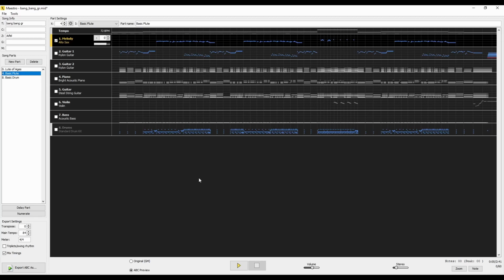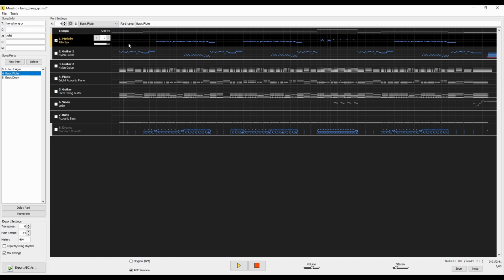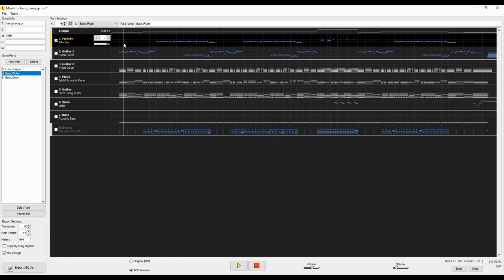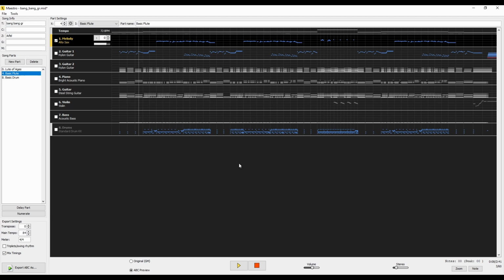Time 1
MIDI tempo and adjusting it. The 60 millisecond note and rest limit, and intro to the note grid.